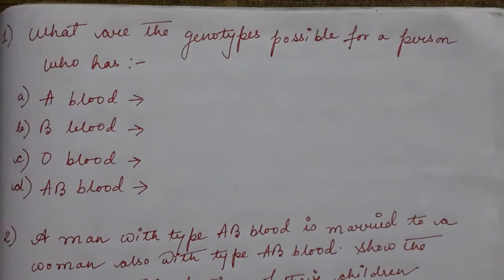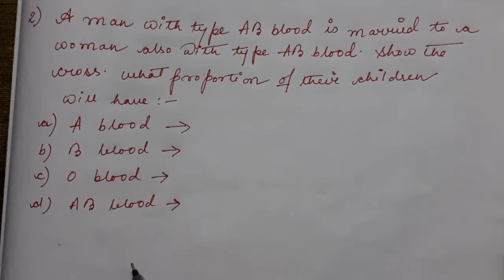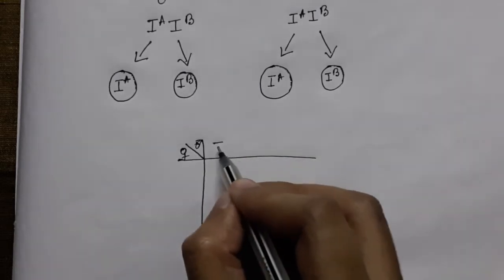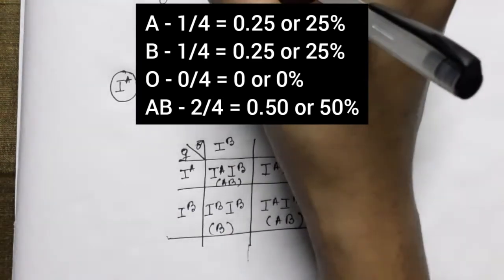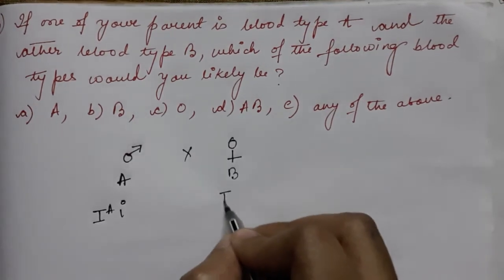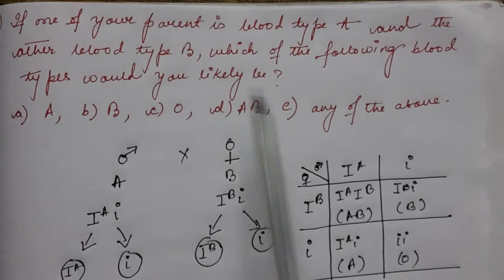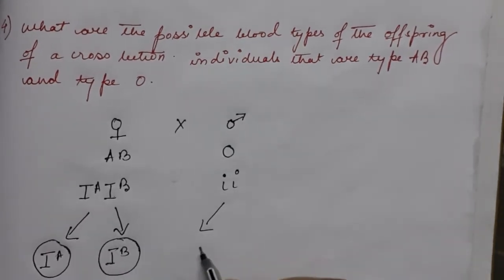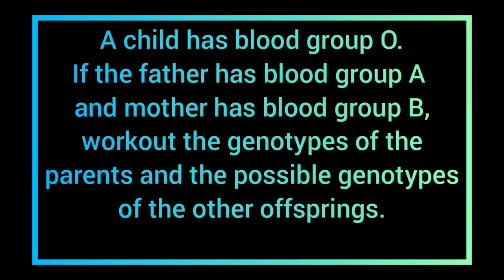Problems on ABO Blood Group |Part-II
Problems on ABO Blood Group |Part-II| includes question on ABO Blood Group and explains each of them in a step-by-step manner. After watching this video, a learner will be able to solve questions on ABO Blood Group.

So watch this video till the end and learn something new in a fun and easy way with BIOLOGY HAI EASY...